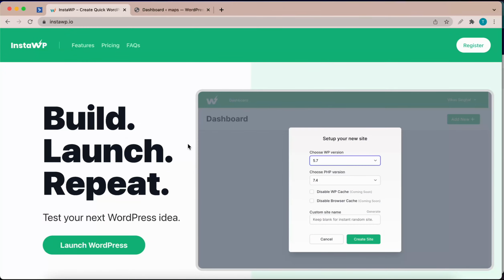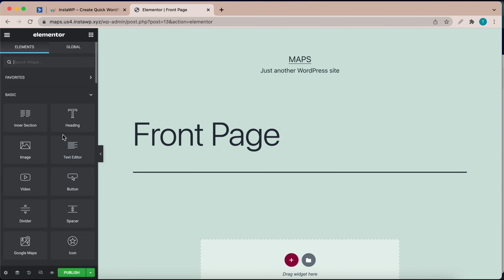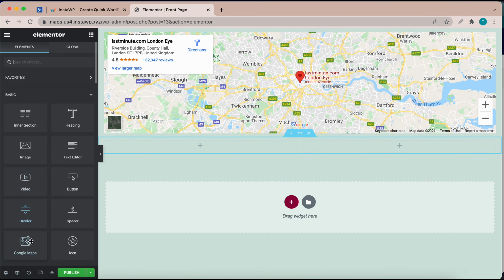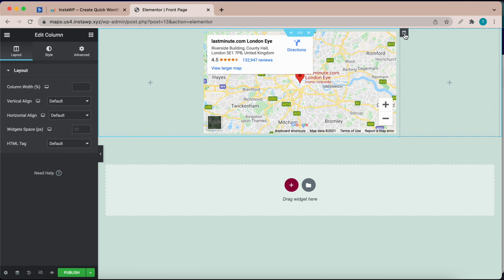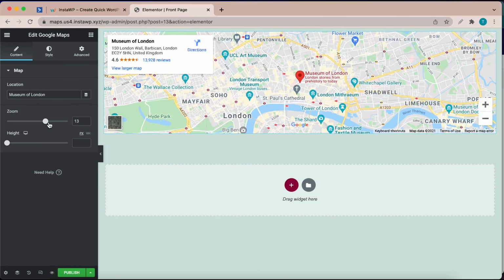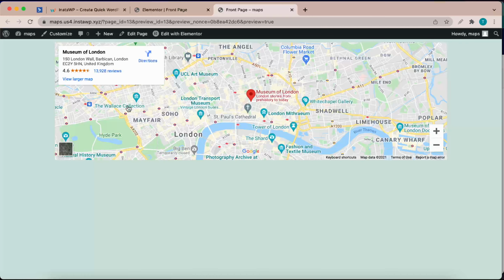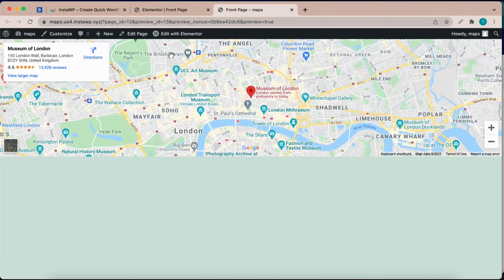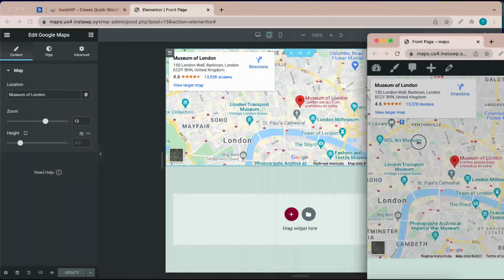How to Add Google Map to WordPress Using Elementor | WordPress Tutorials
Hello friends,

In today's WordPress Tutorials, we will learn "How to Add Google Map to WordPress Using Elementor".

Chapters:
00:00 Introduction
00:30 Adding Elementor
01:03 Editing page with Elementor
01:38 Adding Google Map to your WordPress website
03:03 Editing Location in Map

That's it!
Now, you should be able to add Google Maps to your website.

Steps to Register in InstaWP:
1. Register into InstaWP and open Dashboard.
2. Click on Add New
3. A pop-up will come up and you select the "WP version", choose "PHP version". Finally, set a "custom website name" and then click on "create site"
4. Your website should show up in the Dashboard in less than 1 minute, then click on "Access Now", it'll redirect you to your WordPress Dashboard